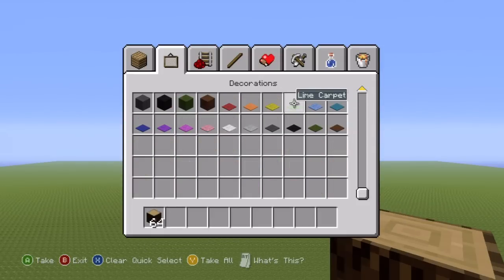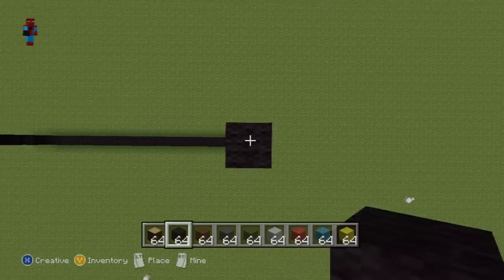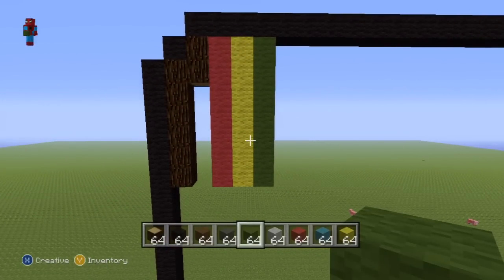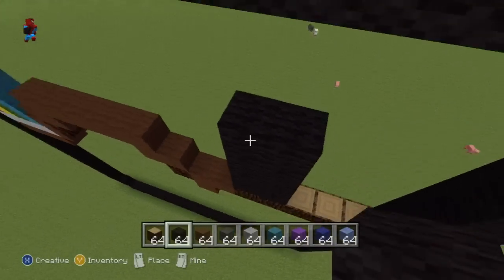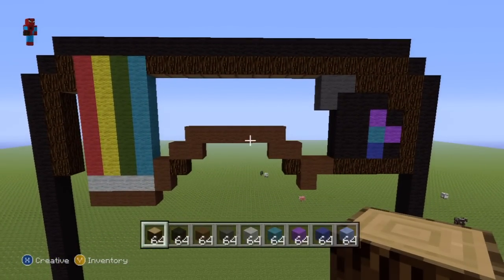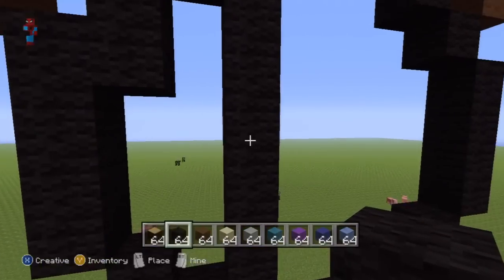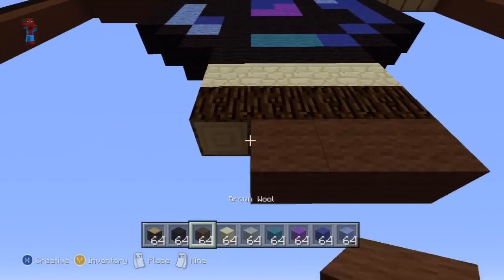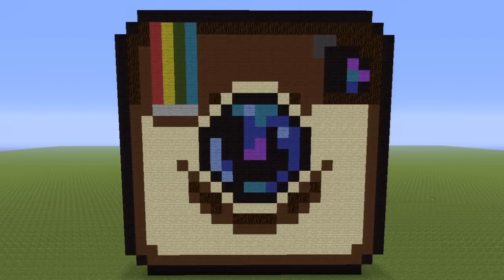Minecraft Tutorial: How To Make The Instagram Logo